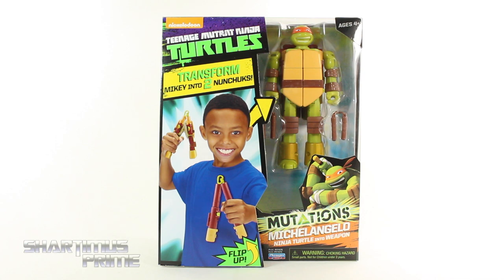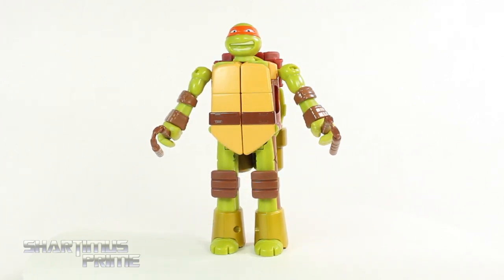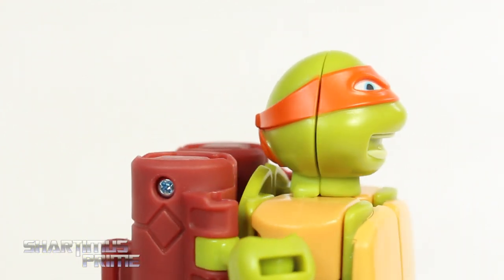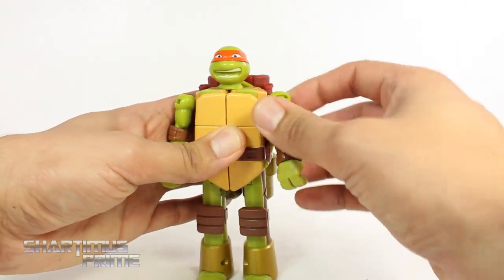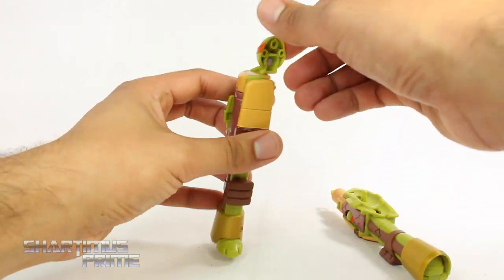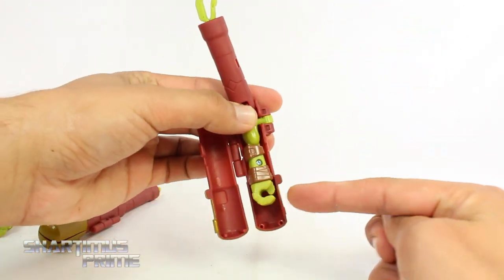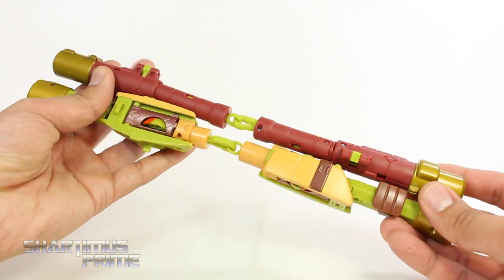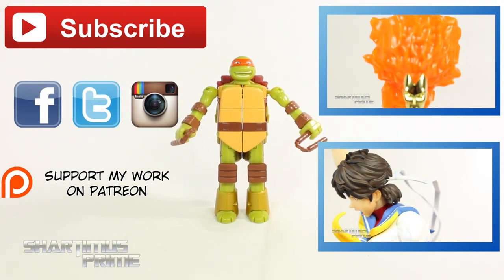TMNT Michelangelo Transforming Mutations Nickelodeon Teenage Mutant Ninja Turtles Cartoon Toy Review